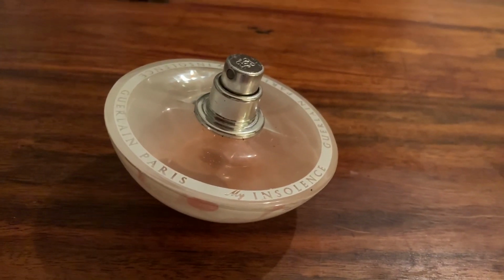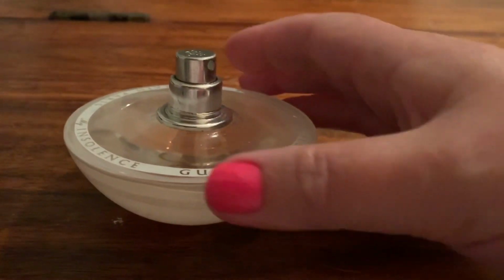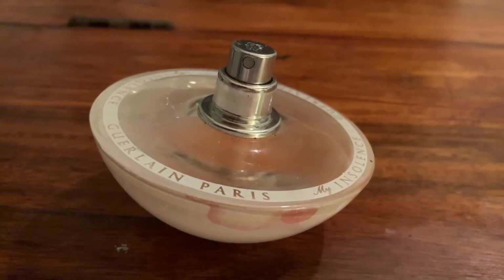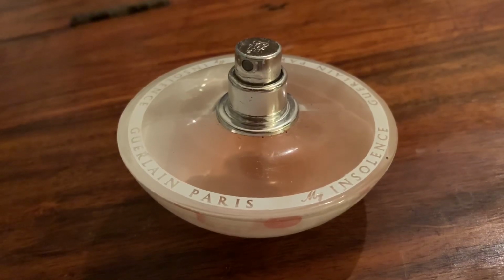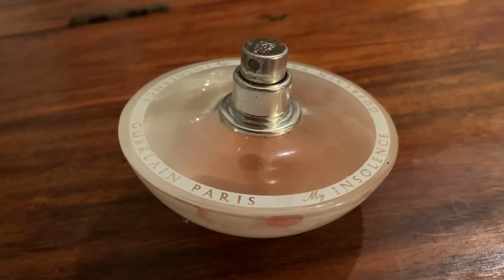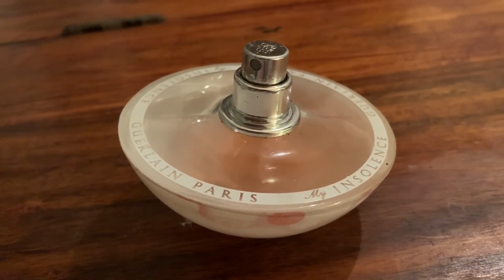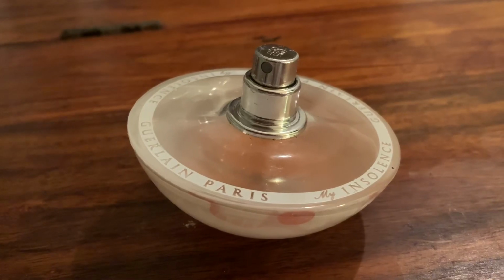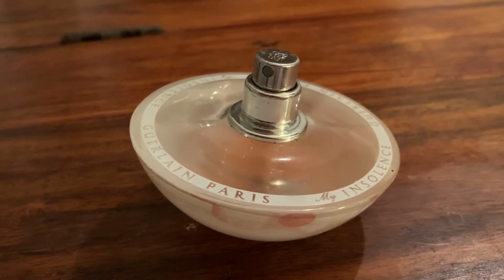Fragrance Review Guerlain My Insolence (discontinued gem).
Fragrance review of discontinued gourmand My Insolence by Guerlain.